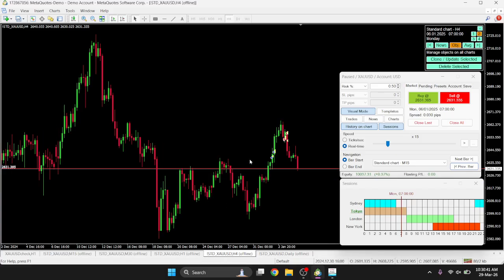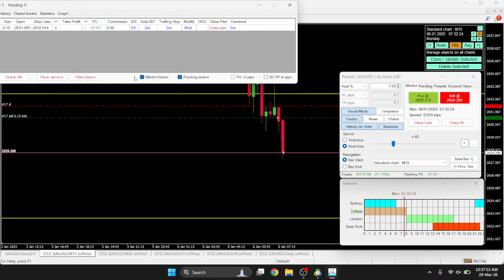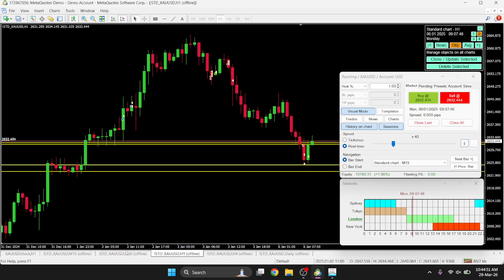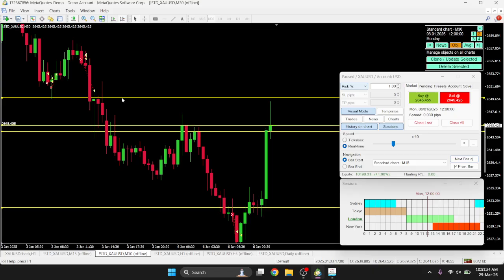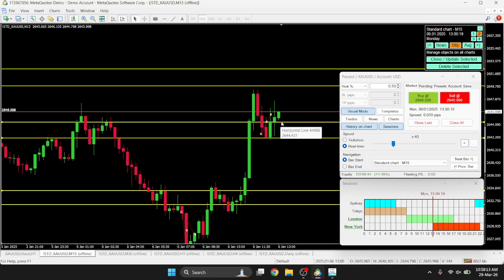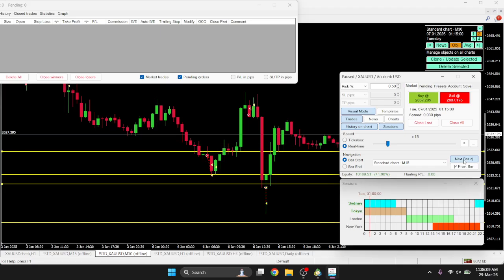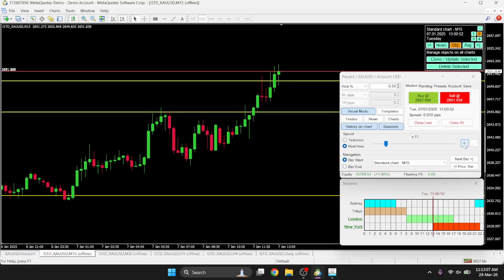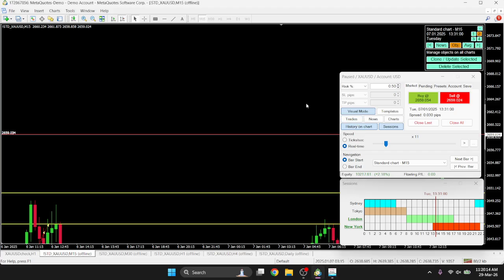XAU USD GOLD Simulation Video Risk Management Trade | Candlestick Craft STC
XAU USD GOLD Simulation Video Risk Management Trade Part 2
Download This Simulator?
Just Visit Our Facebook Page And Go TO your Telegram Channel.
‎✅ XAU/USD (Gold) analysis
‎✅ Live scalping trades execution
‎✅ Entry & Exit points
‎✅ Risk management discussion
‎✅ Real-time forex market updates
‎📌 Strategy: Forex Scalping + Price Action